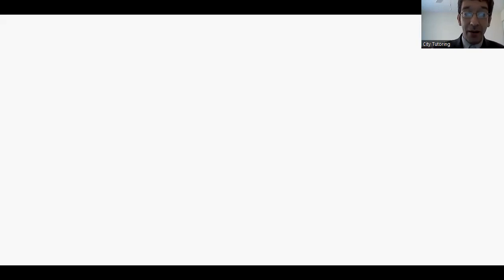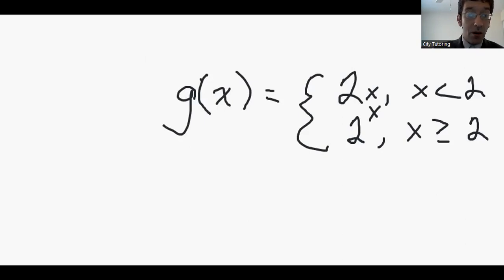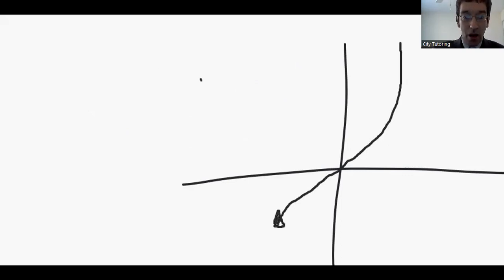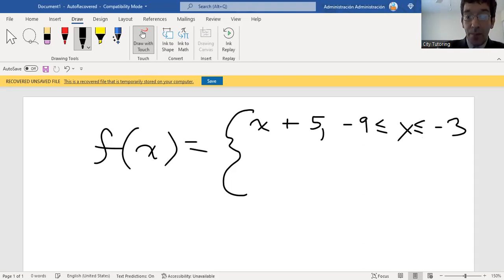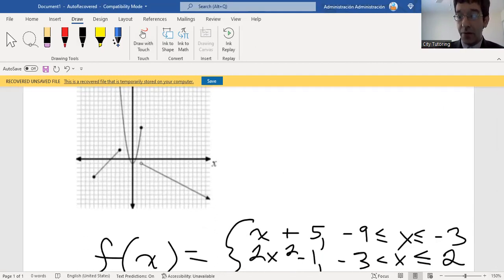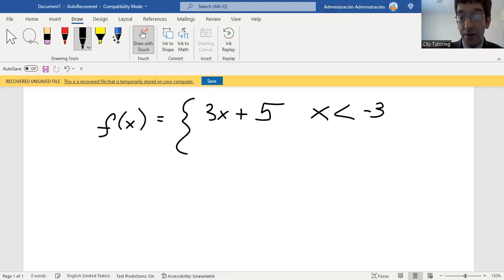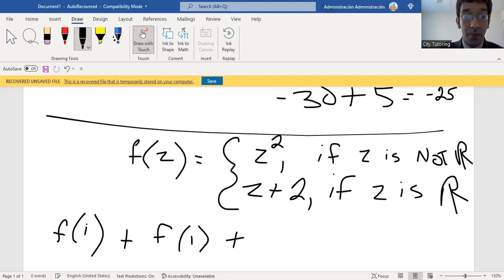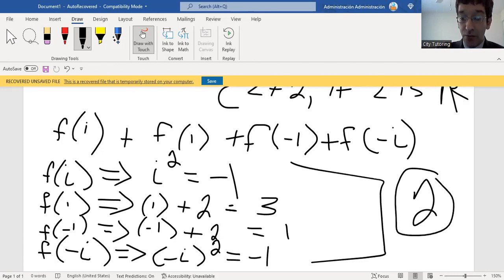Algebra II: Piecewise Functions (a brief overview)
A brief overview of Piecewise Functions - assumes previous knowledge of basic functions.